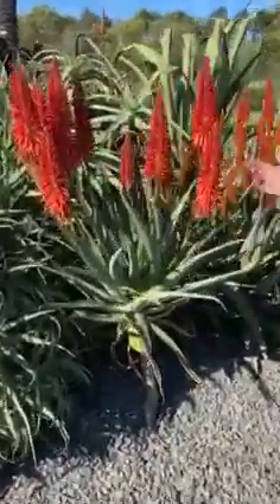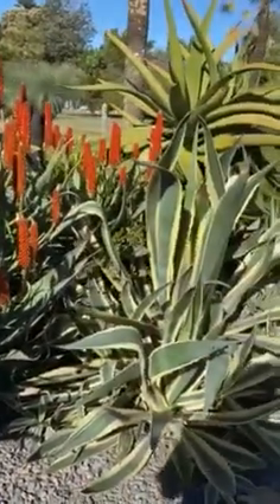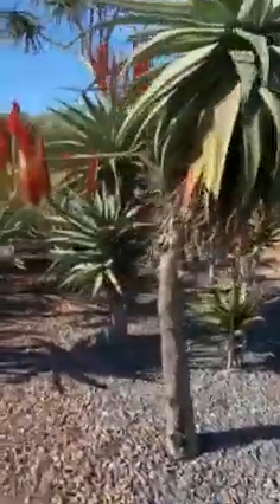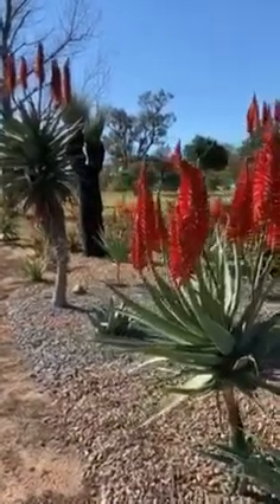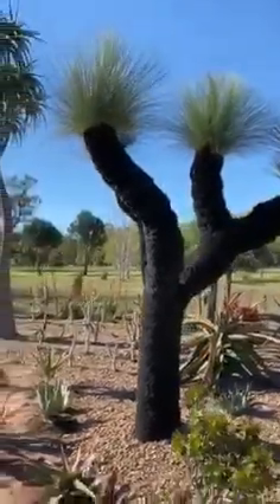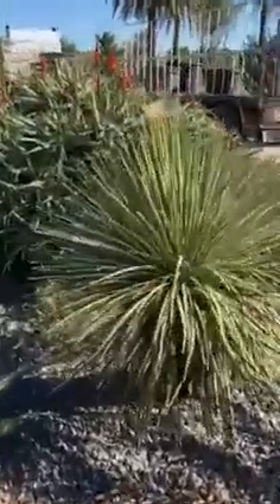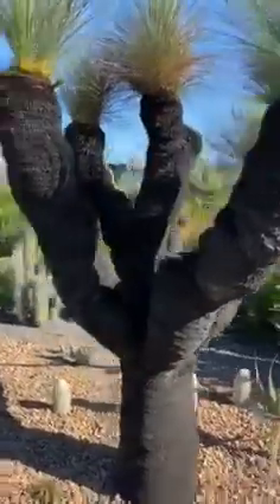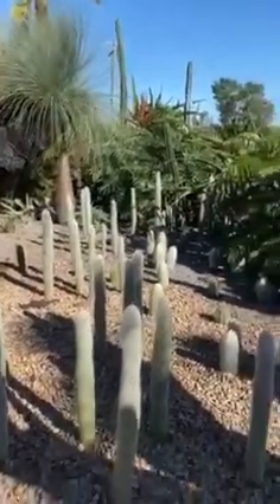Aloe Super Red, Aloe Arborescens x ferox, Xanthorrhoea glaucas & more Part 6 | Botanical Garden Tour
Dale and Tony continue walking us through this very unique botanical garden and come across beautiful grass trees and aloe trees.